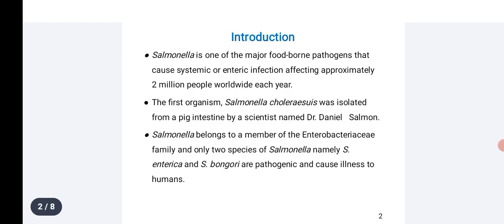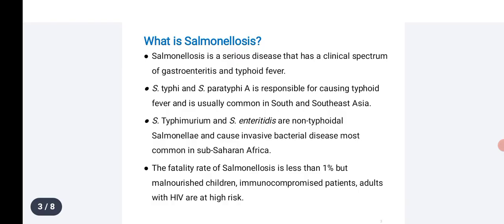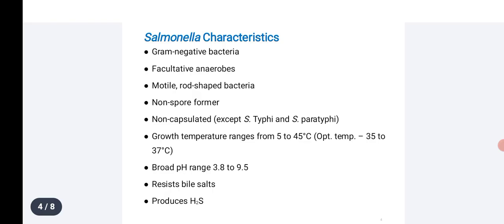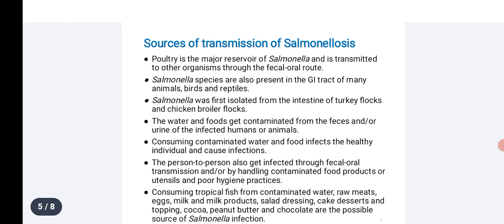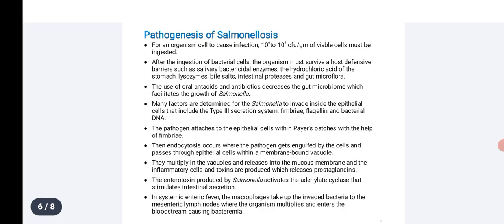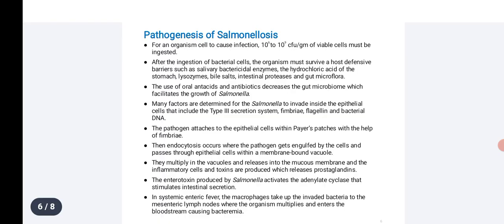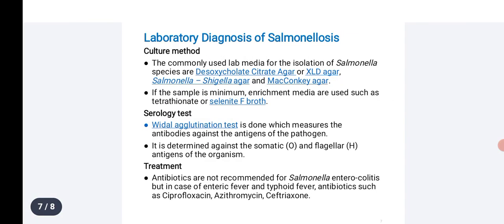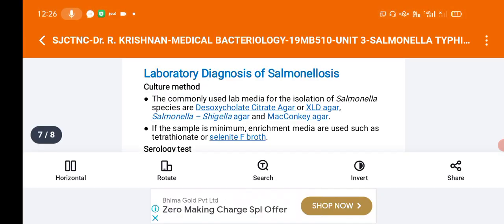SJCTNC-DR.R.KRISHNAN-19MB510-MEDICAL BACTERIOLOGY-UNIT III-SALMONELLA TYPHI